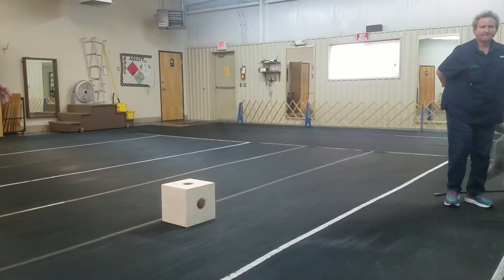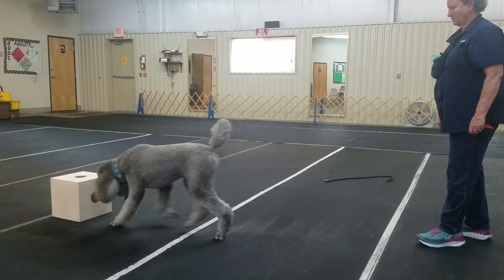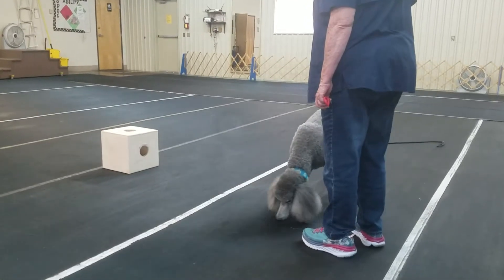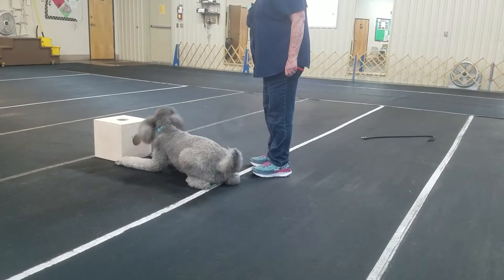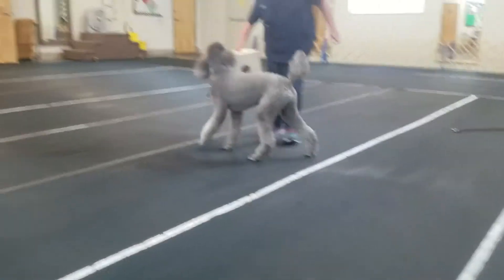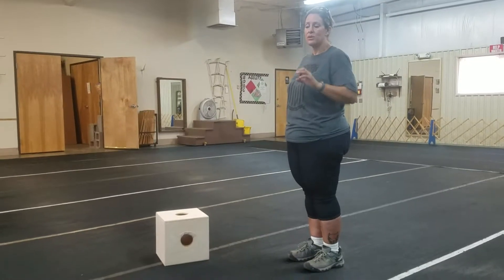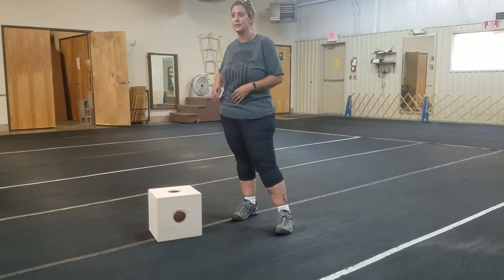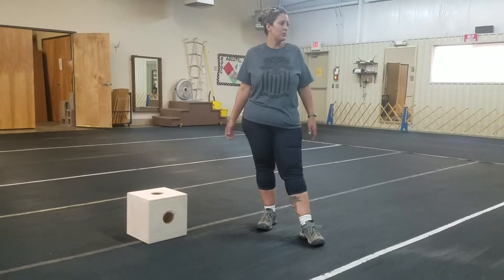Scent work 4